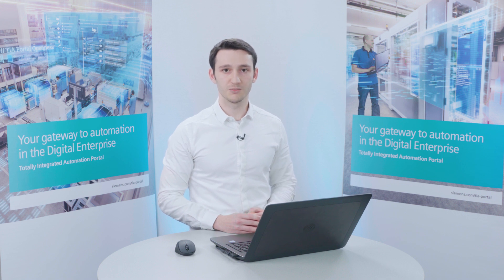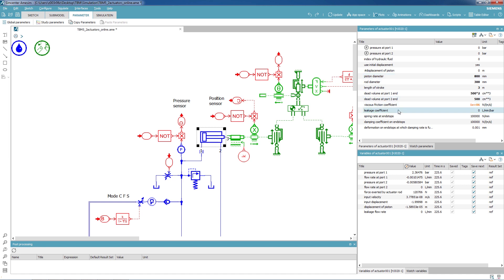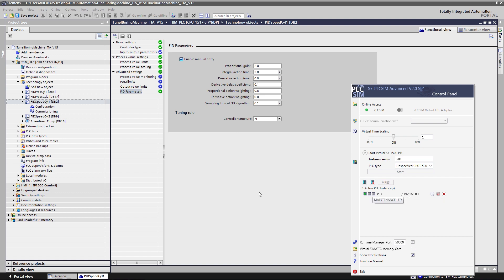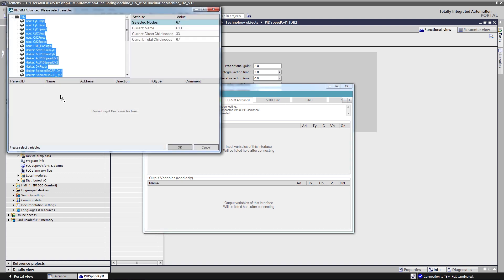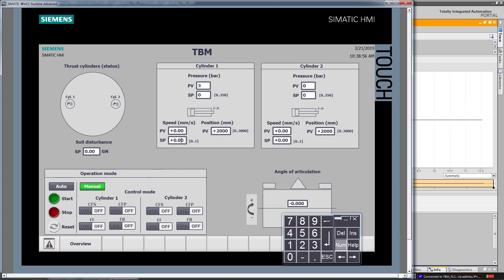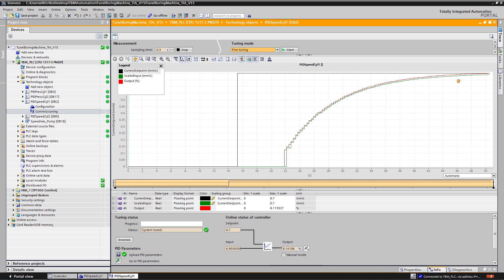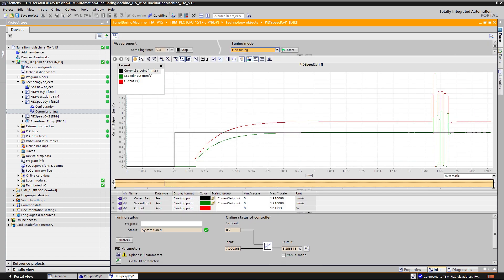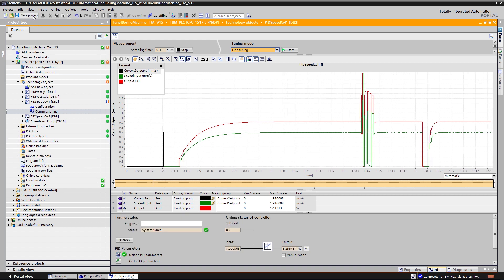Physical systems optimization with PLCSIM Advanced and Amesim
In this video we talk about optimization of physical machine processes by simulation with S7-PLCSIM Advanced and Simcenter Amesim.